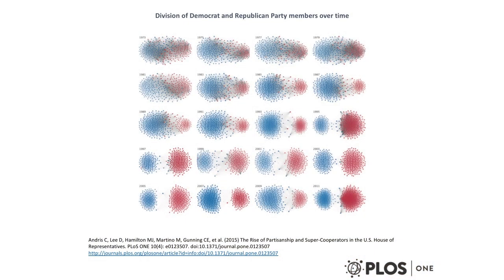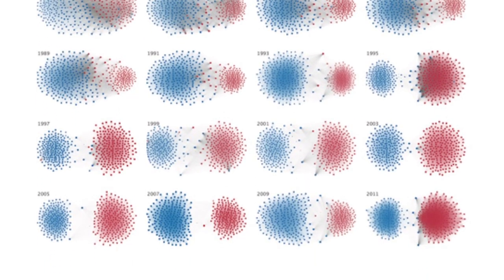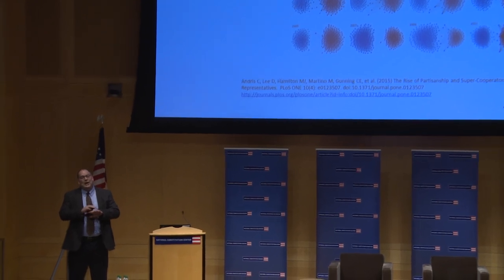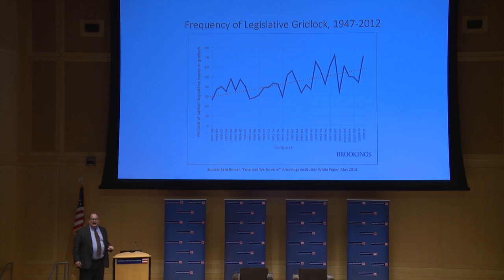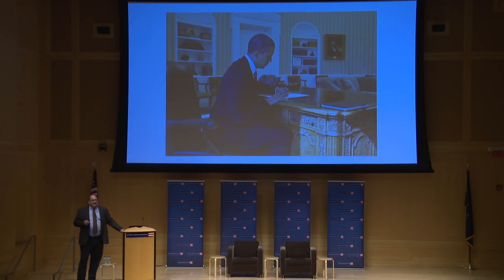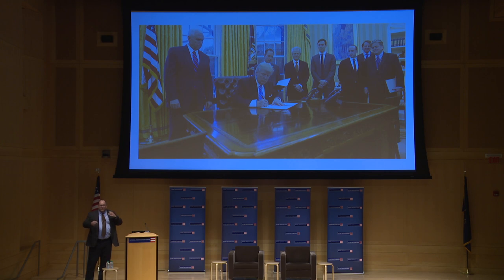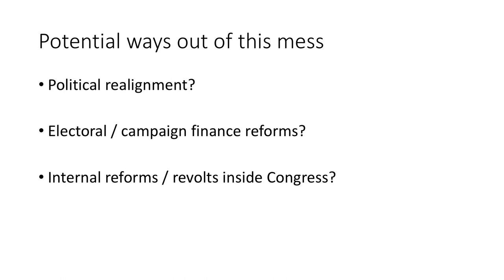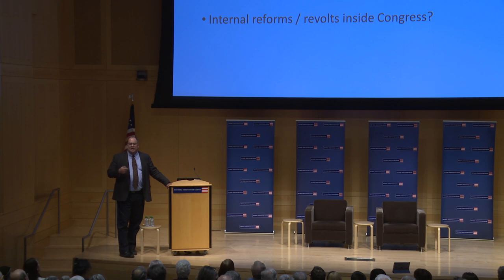The Constitution in Crisis: Polarization in Congress (HD)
Daniel Stid, Director of the Madison Initiative at the William and Flora Hewlett Foundation discusses polarization in congress.